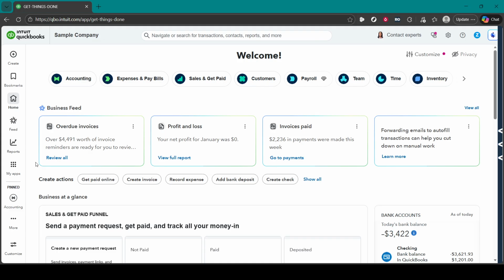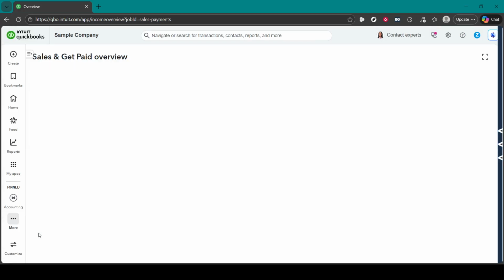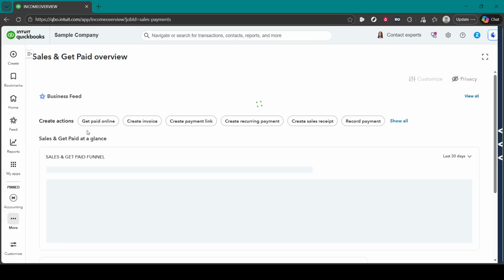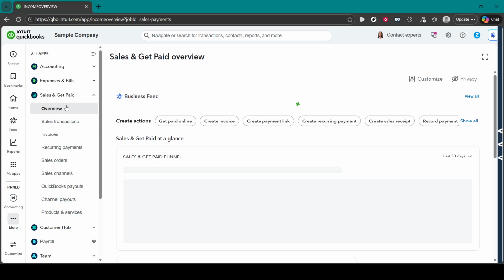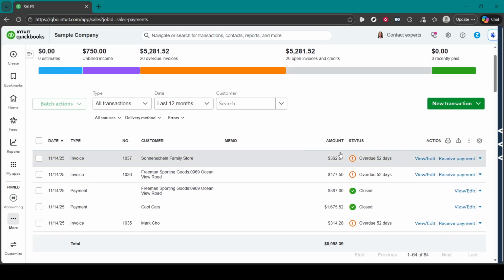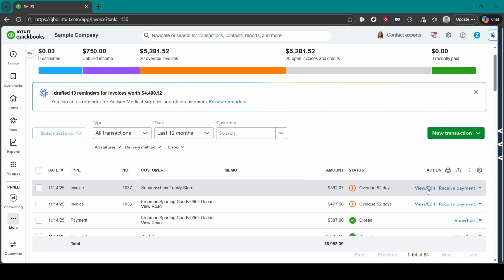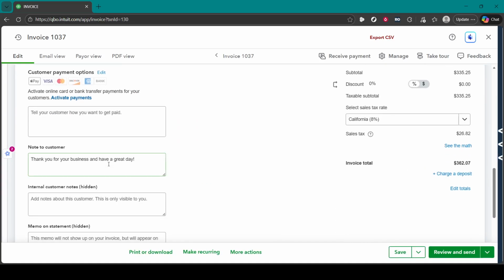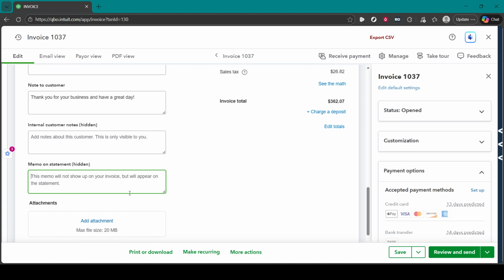How To Create a Delivery Note in QuickBooks Online (Easiest Way)(2026 Guide)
Providing proof of delivery is essential for smooth logistics and resolving customer disputes before they even happen. In this 2026 updated tutorial, I show you the easiest way to create a Delivery Note in QuickBooks Online. Mastering this documentation is vital for ensuring your warehouse and customers are on the same page during the current fiscal year.

We navigate the modern 2026 "Sales" and "Invoices" dashboards to demonstrate a high-speed workflow for generating packing slips and delivery documents. You will learn how to turn on the "Packing Slip" feature in your settings, how to generate a delivery note from an existing invoice or estimate, and the best way to print or email it to your client. This professional workflow is optimized for the latest software versions to help you master your business financials.